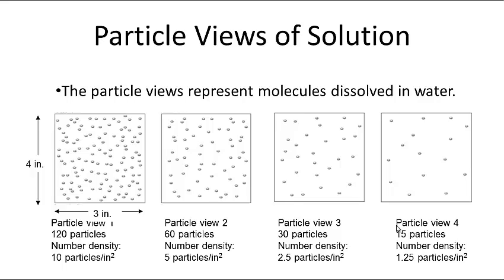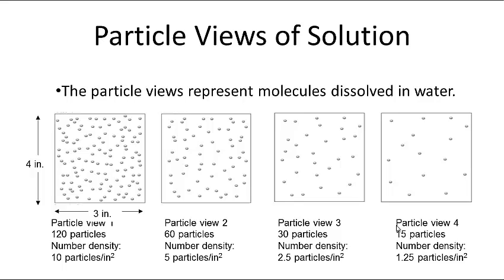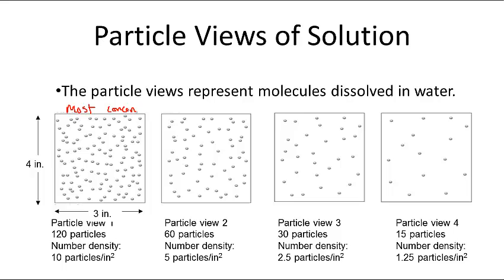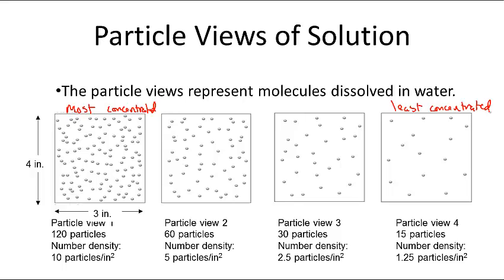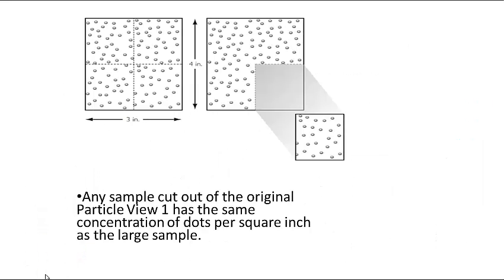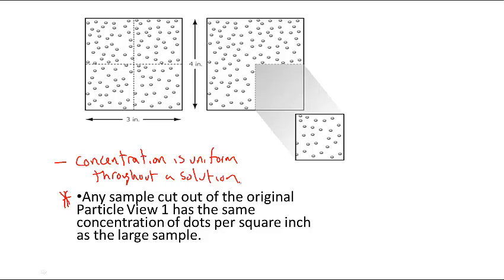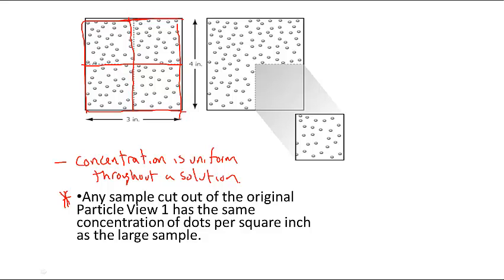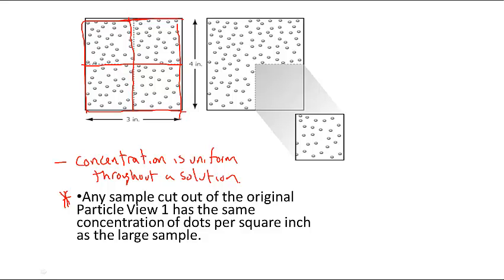Lesson 81 Particle View of Solutions